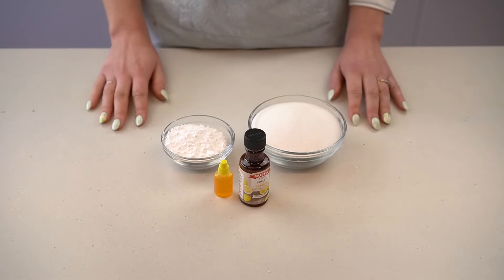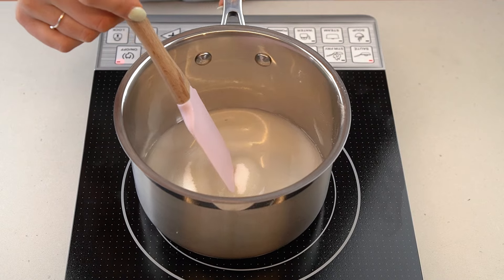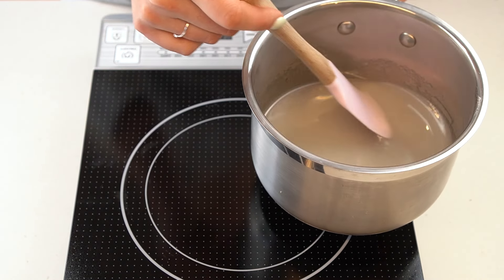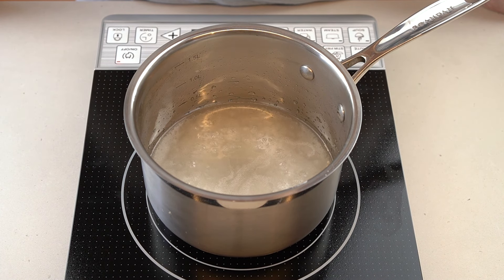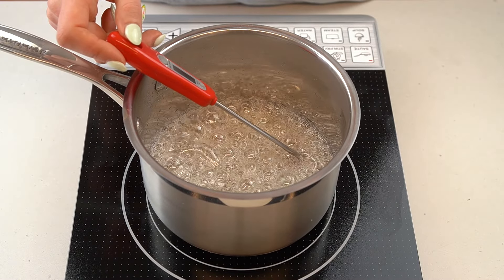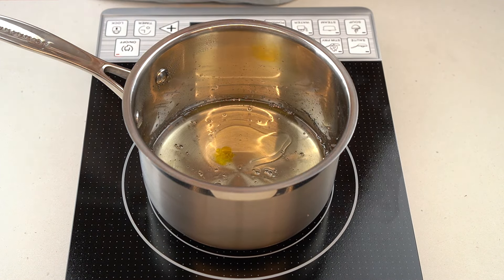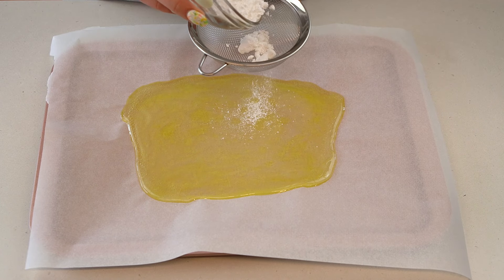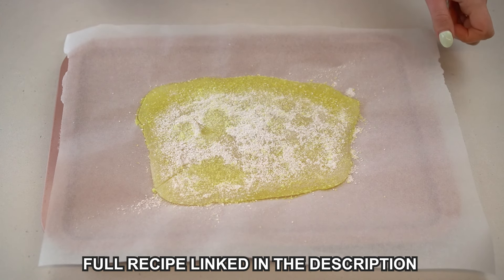HOMEMADE Hard Candy Recipe (NO CORN SYRUP) - The Perfect GIFT!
Are you looking to make a homemade hard candy recipe without corn syrup? This easy recipe uses only a handful of ingredients and requires no specialised equipment. It's the perfect simple candy to give away as a holiday present!